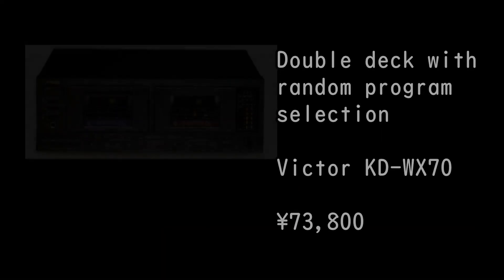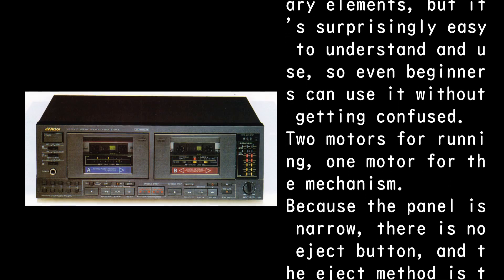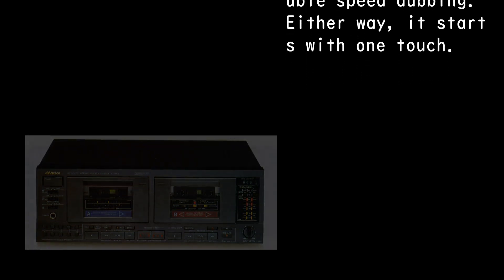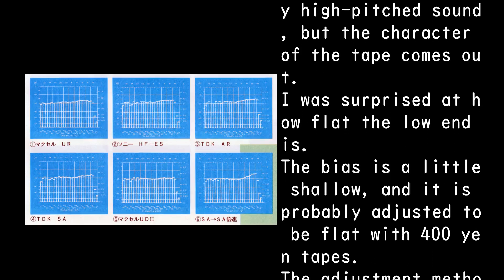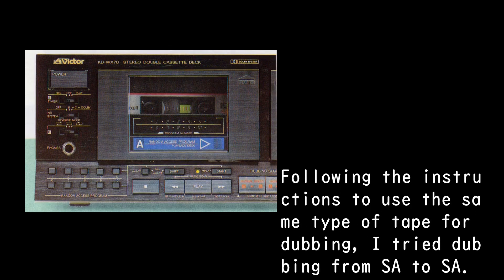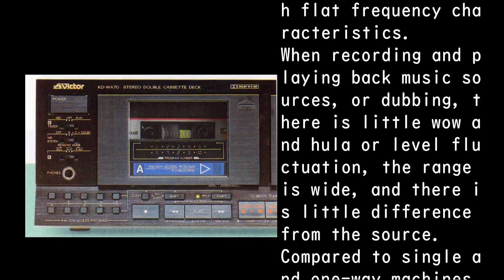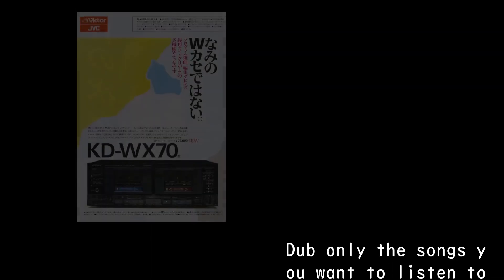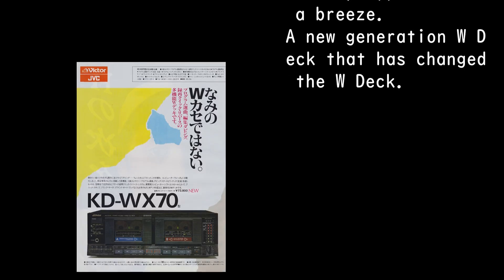1985 Victor KD-WX70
●Number of heads: A mechanism (1 playback) B mechanism (erase, record playback)
●Bias/equalizer: Auto
●Noise reduction: Dolby B/C
●Wow and flutter: 0.06%
●S/N ratio: 54dB
●Frequency response: 30Hz to 16kHz ±3dB (metal)
●Power consumption: 18W
●External dimensions: 340 (W) x 119 (H) x 300 (D) mm
●Weight: 5kg